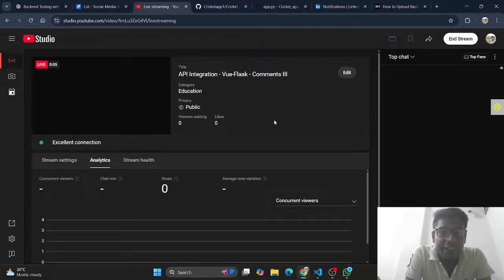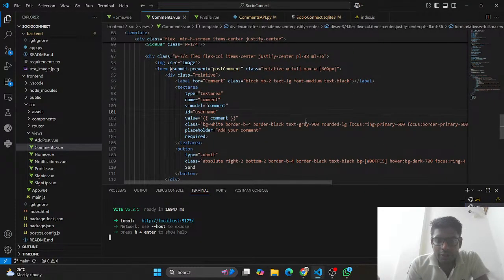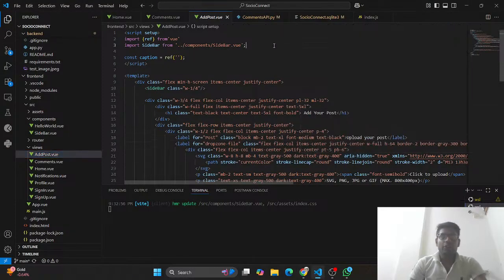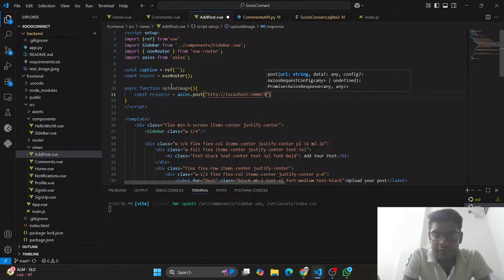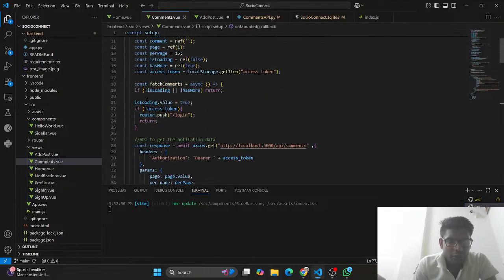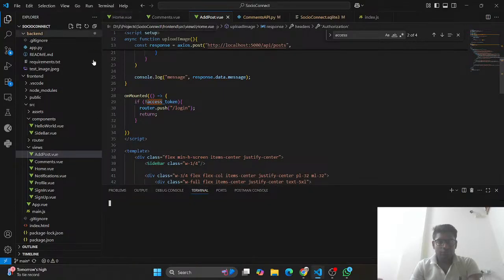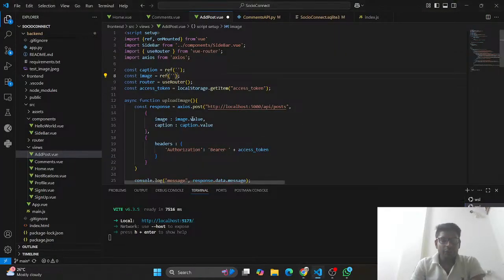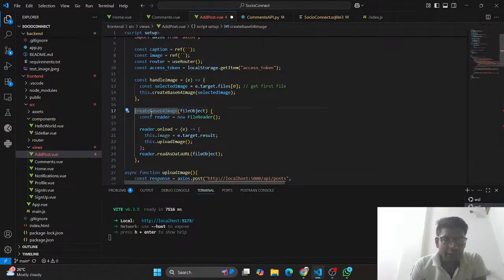API Integration - Vue-Flask - Comments III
We have built our backend system and created the required apis. Now, We are bringing our focus back on the frontend part of the application and start integrating api to have a seamless experience of the application using vue3. We will also learn infinite scroll feature for pagination. Wrapping up with styling